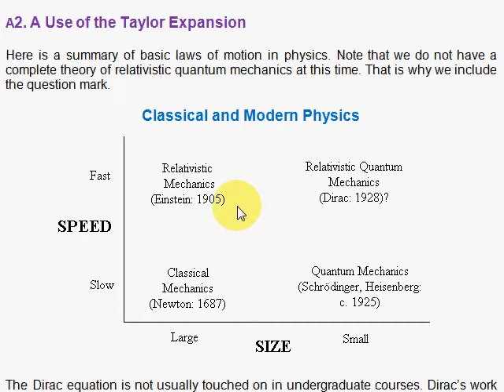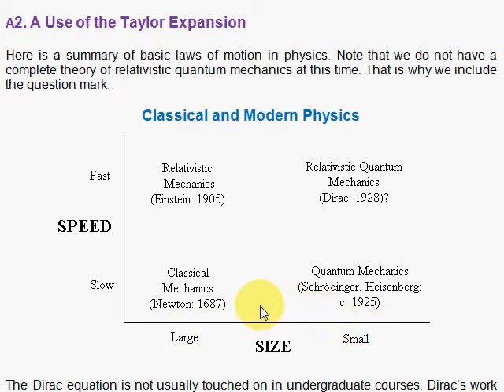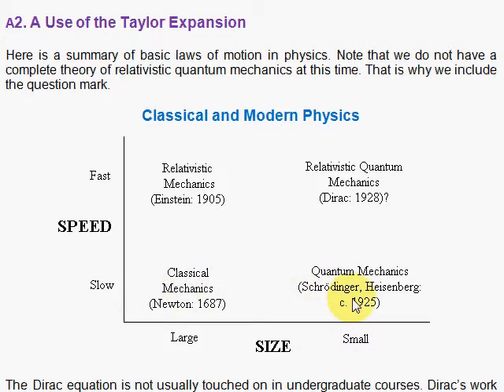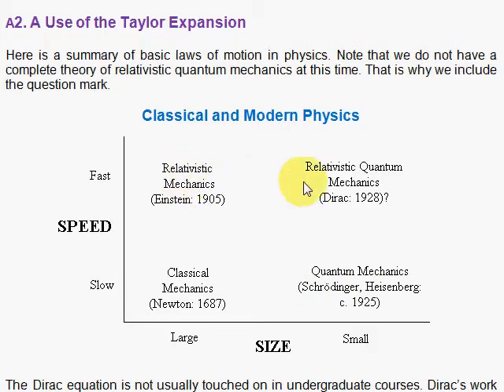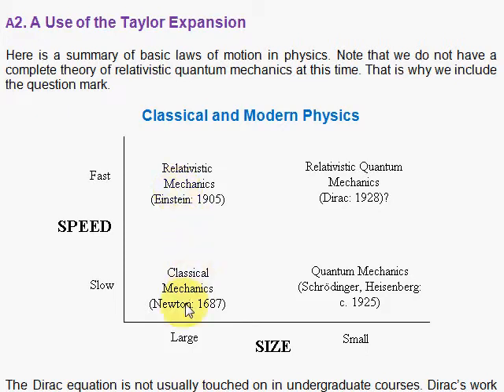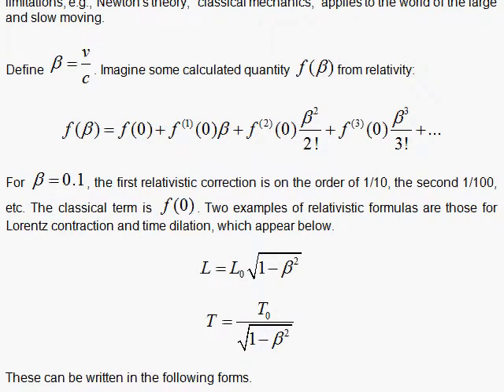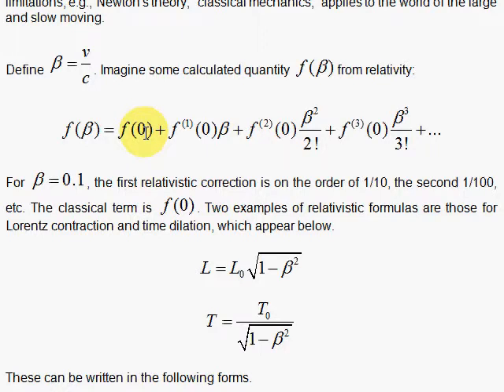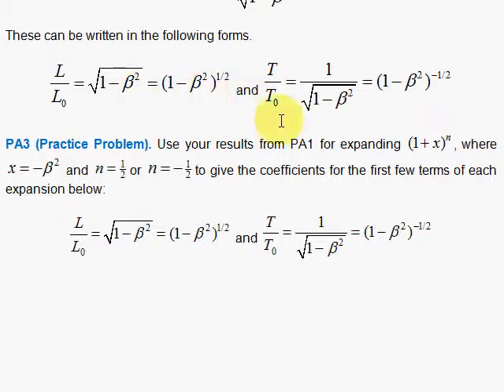A2. Laws of Motion and Correspondence Limits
A block diagram of the laws of motion and the realms in which they apply.